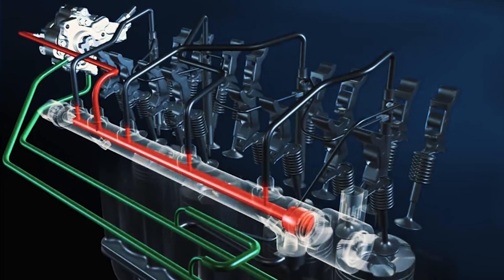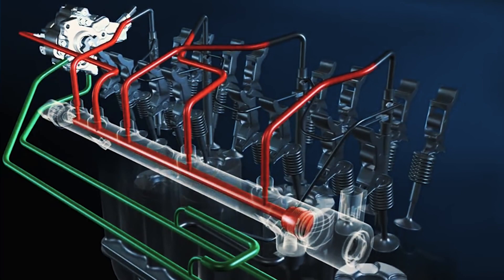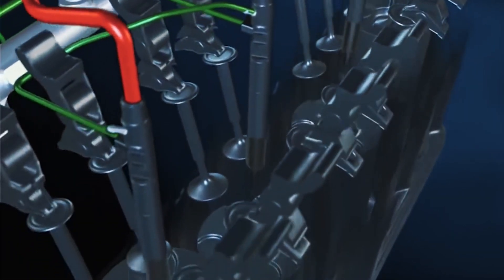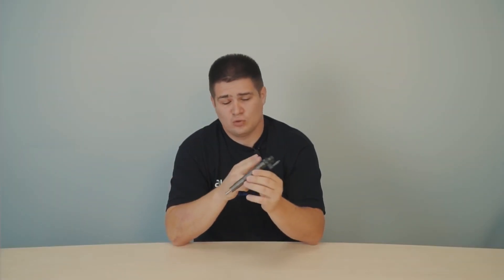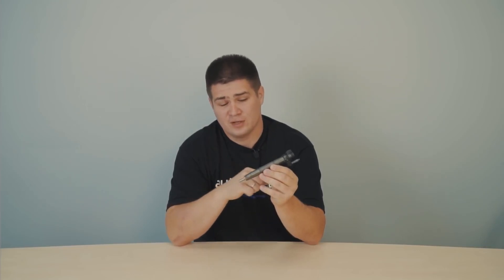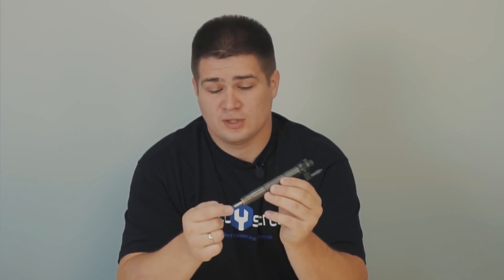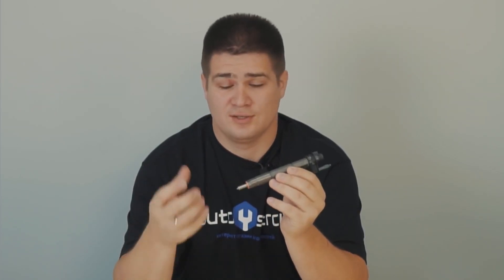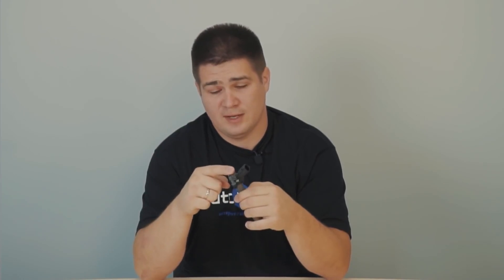Common-Rail Diesel Injection System Problems Explained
Common Rail is one of the most common fuel systems in diesel vehicles. Diesel injectors are part of this system. The Common Rail system is already over 20 years old, but nothing better has yet been invented! Do you agree? Let's talk abouе ше today.

How is the fuel pump controlled in the Common Rail system and why? Why even environmentalists buy cars from Comon Rail? Diesel cars with common rail system are more powerful, but smoke less. Paradox, but it's a fact.

What generation of Bosch injectors is currently in production? How does a new generation Bosch common rail diesel injector work?

Let's talk in detail about the types of diesel injectors and its’ problems.

How the electromagnetic nozzle works and it’s’ possible malfunctions. How a piezo injector works? Why are piezo injectors the future?

But there is one thing ... Difficulties with the repair of Bosch, Delphi and Denso diesel injectors. Flushing the injectors won't really help here. Why is their full recovery almost impossible? See more in the video!